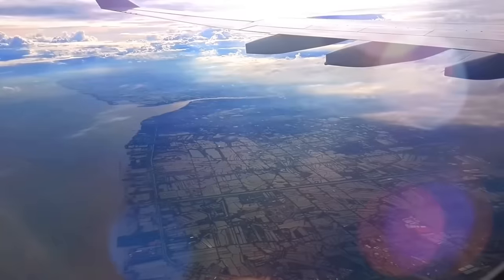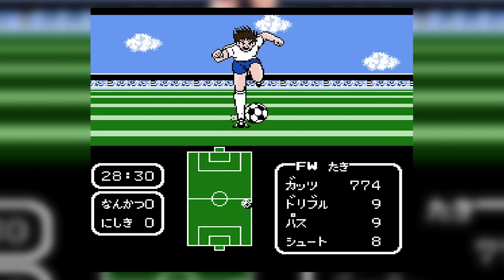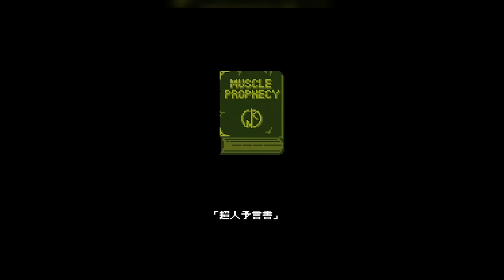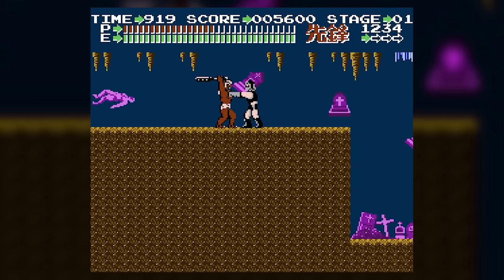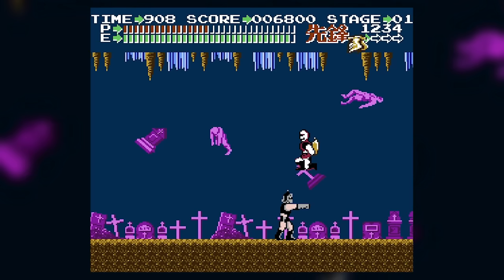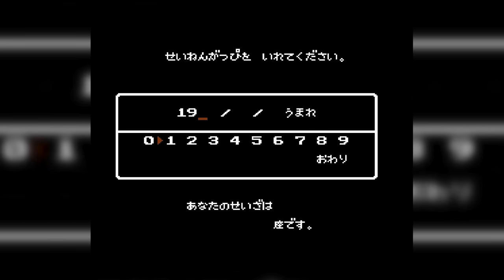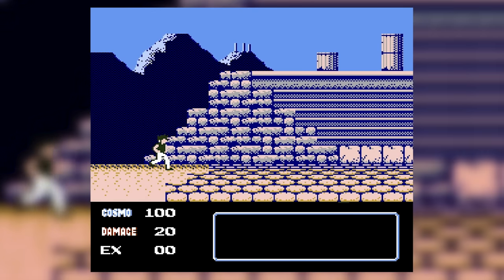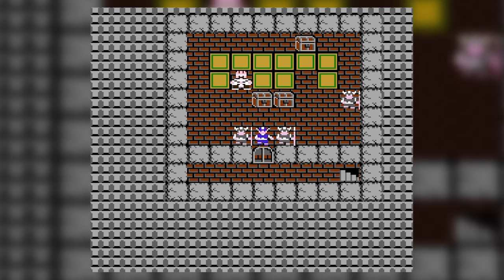I Spent Too Much Money On These Anime Games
THESE ARE EXPENSIVE! Today on the channel we are taking a look at some anime games that I spent way too much money on. Thats right its the famicom classic shonen jump edition! Will these games from franchises like Dragonball to Captain tsubasa be playable to a person that doesn't speak japanese!?